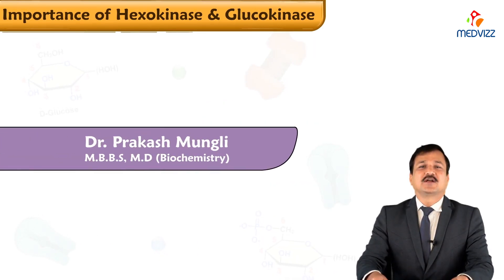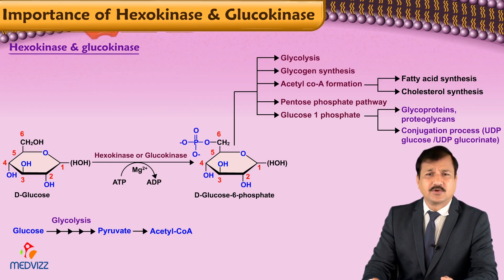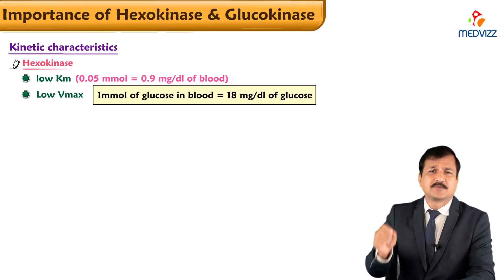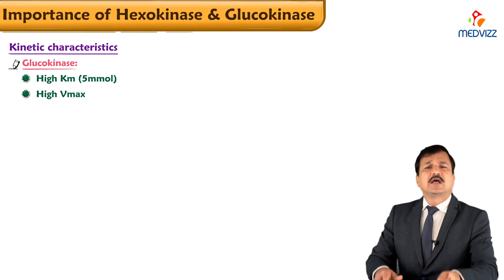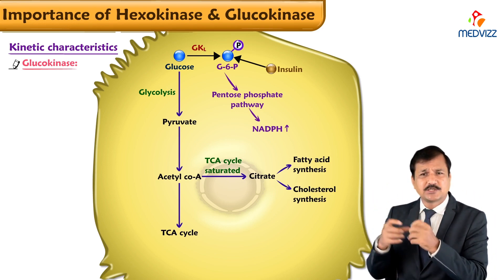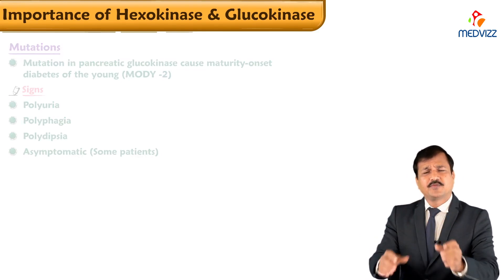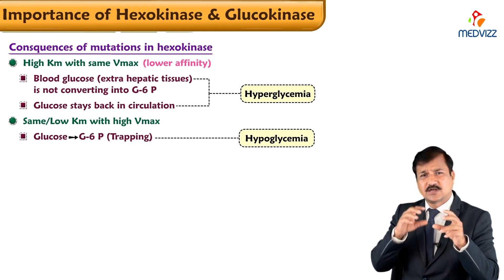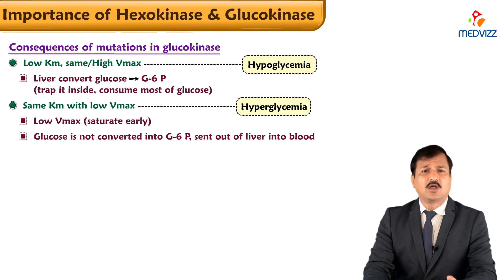Hexokinase Vs Glucokinase || Medical Biochemistry By Dr Prakash Mungli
Glucokinase and Hexokinase are enzymes which phosphorylate glucose to glucose-6-phosphate, trapping glucose inside the cell.

HEXOKINASE (I, II & III) vs. GLUCOKINASE (IV)

Tissue distribution
Hexokinase
Skeletal muscle (most common example even though it occurs throughout most of the body)

Glucokinase
The liver
The pancreas (its beta cells)
Less notably, also in select cells of the intestine and brain.

Kinetics (Km and Vmax)
Hexokinase
lower Km
lower Vmax
at fasting glucose levels, hexokinase is at Vmax

Glucokinase
high Km -- spares glucose stores for hexokinase in the brain, muscle and other tissues
high Vmax
glucose sensor -- at fasting glucose levels, glucokinase activity varies according to blood glucose concentration

Regulation (allosteric vs hormonal)
Hexokinase (allosteric regulation)
allosterically inhibited by glucose-6-phosphate

Glucokinase (hormonal regulation)
inhibited by glucagon
activated by insulin
inactive when bound to glucokinase regulatory protein (GKRP)